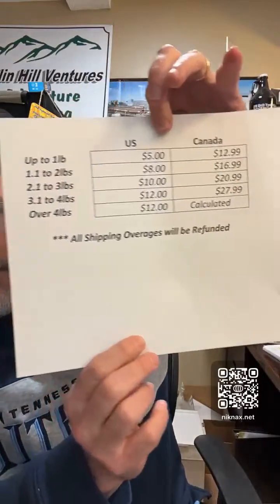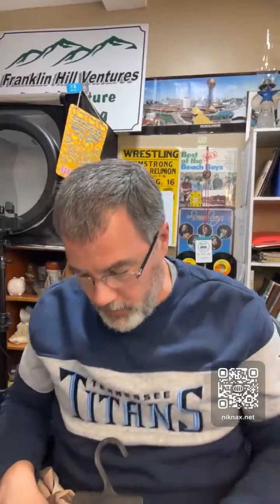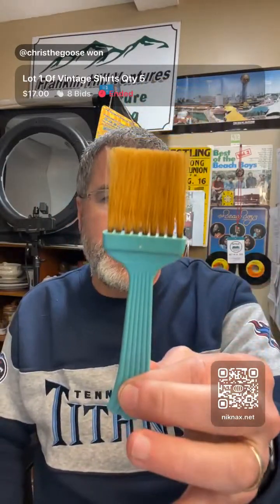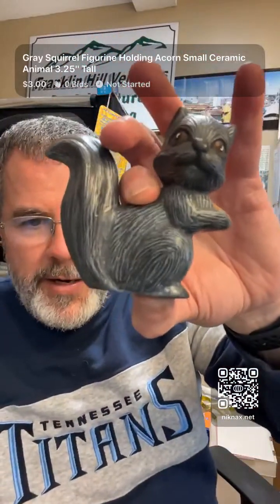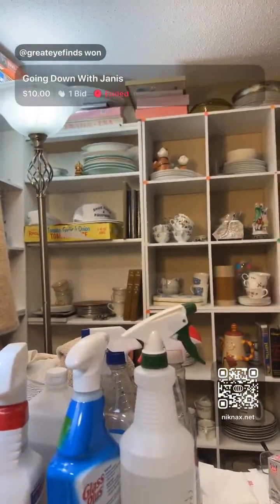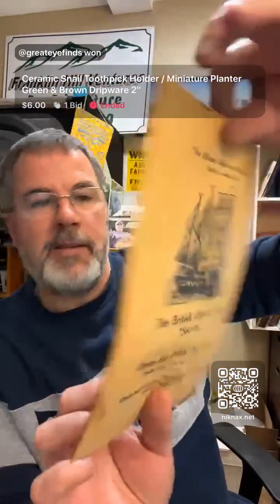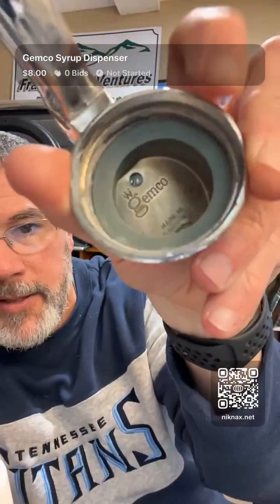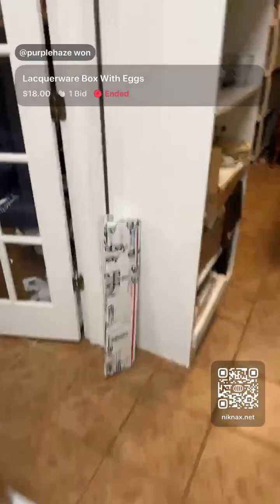Shop My Shelves…Vintage Variety!